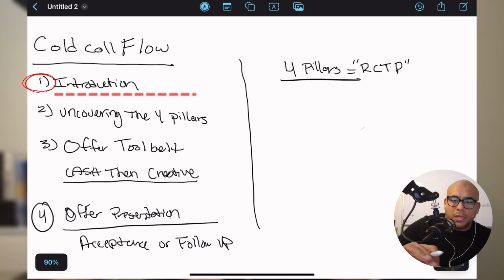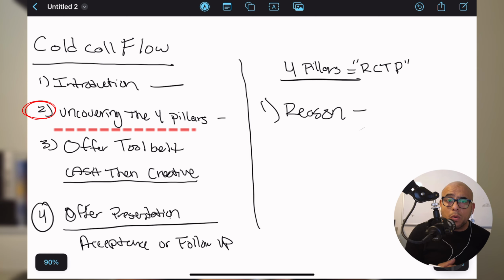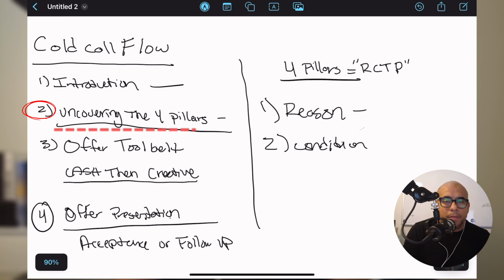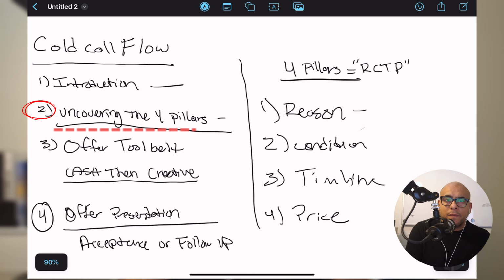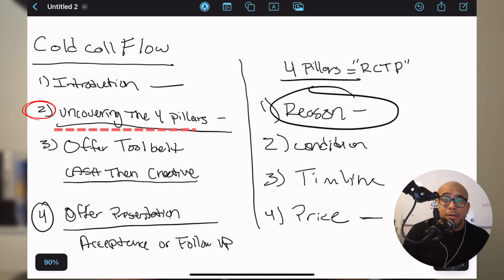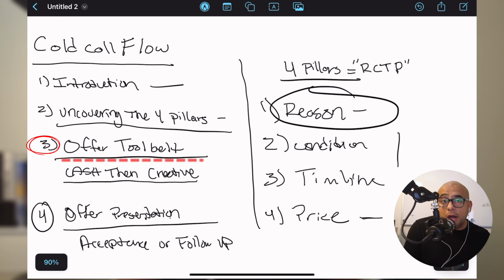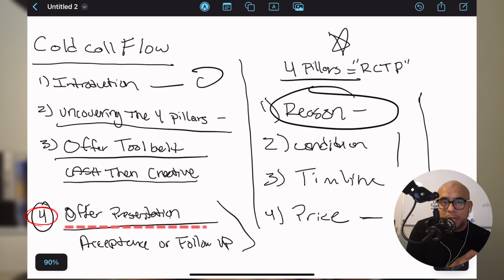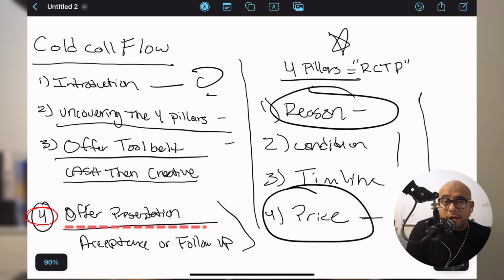The Perfect Cold Call Formula | Wholesaling 🏚️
▶ EVERYTHING YOU NEED TO START WHOLESALING HOUSES (FREE )

Whats up! In this video, I go over the flow of a cold call. From the introduction , 4 pillars and offer presentation. Hope you enjoy!